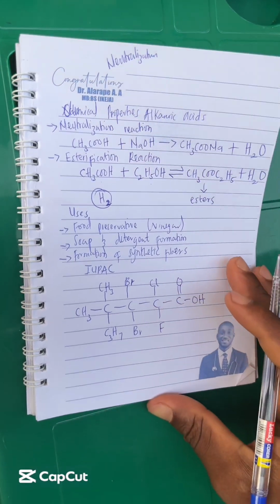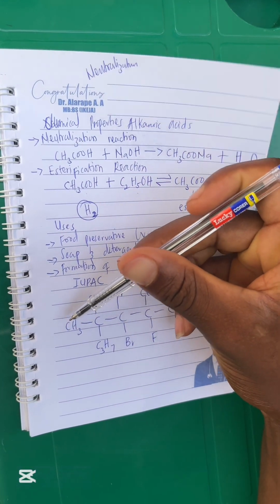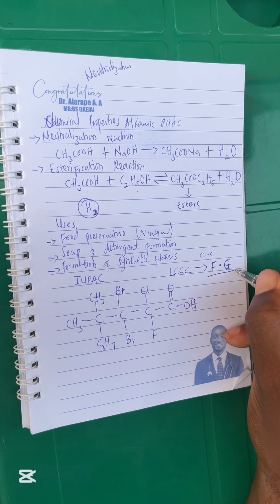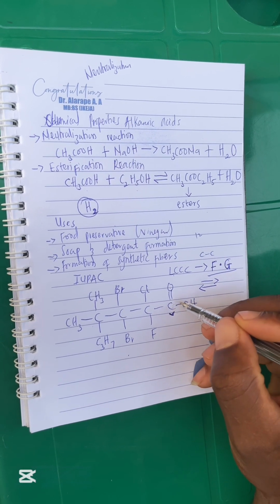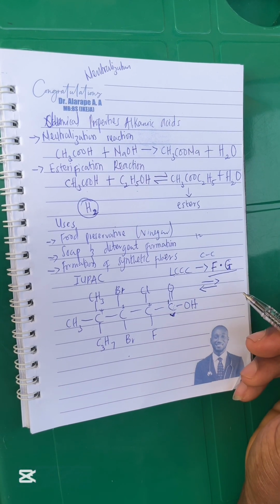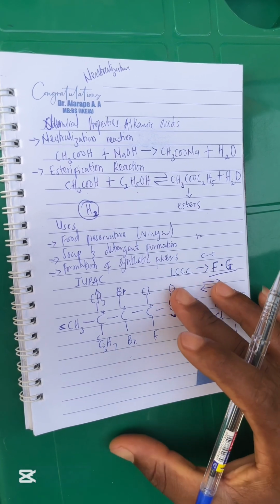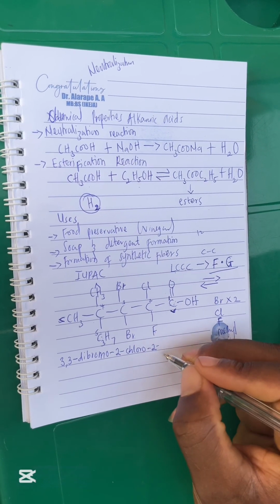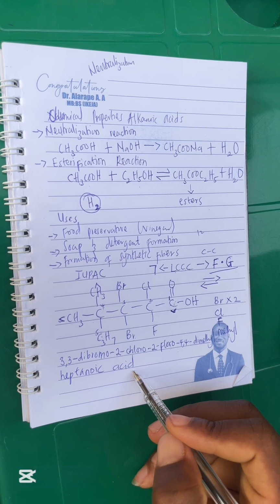JAMB CHEMISTRY: IUPAC naming of Alkanoic/ Carboxylic acids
Mastering the Naming of Alkanoic Acids for JAMB Chemistry! 🧪🔥

JOIN FREE JAMB 2026 TUTORIAL

Are you struggling with how to name alkanoic acids in JAMB Chemistry? In this video, I break it down step by step, making it super easy to understand! From identifying the parent chain to applying IUPAC rules, I’ve got you covered.

By the end of this lesson, you'll confidently name any alkanoic acid question JAMB throws your way!

✅ Perfect for JAMB, WAEC, and NECO candidates
✅ Simple and clear explanation
✅ Step-by-step breakdown